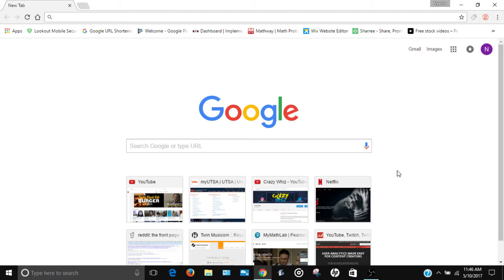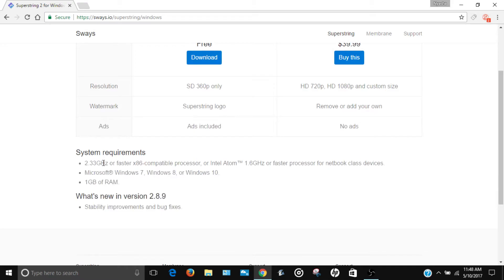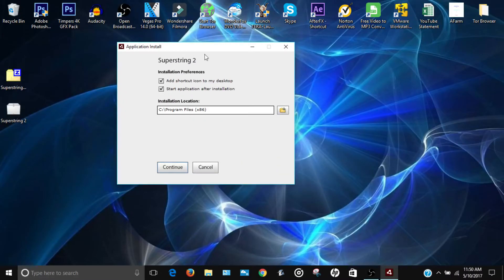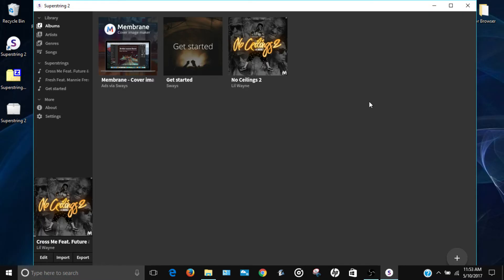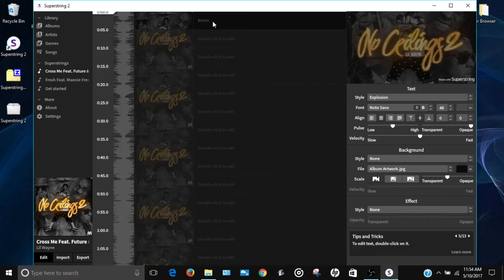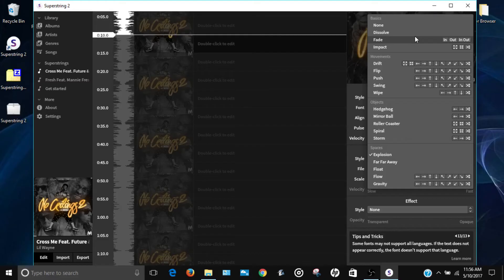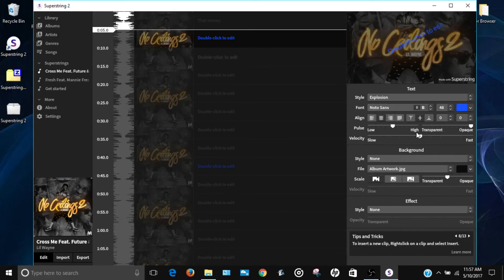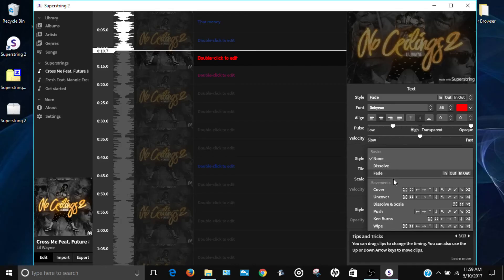How to Create Lyric Videos Using SuperString 2 (Review)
I will be showing you how you can create lyric videos using a free program called SuperString 2. It makes the process easy and fast.

If you made it all the way down here comment